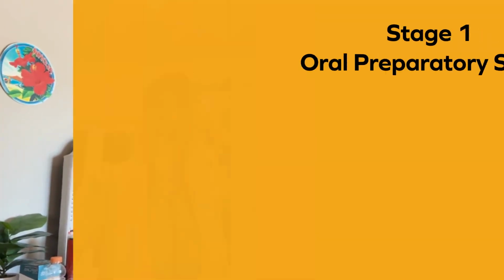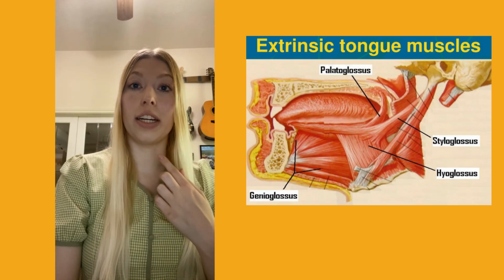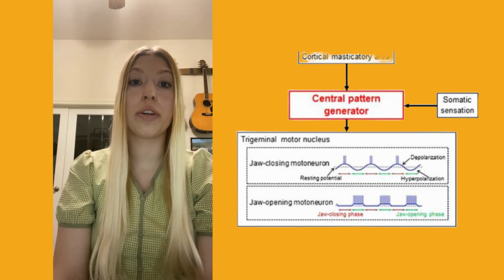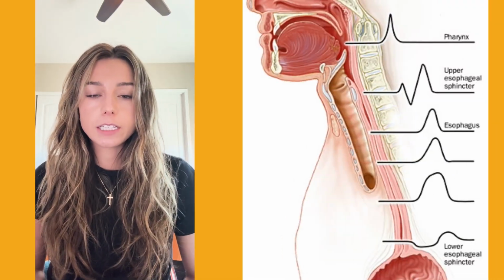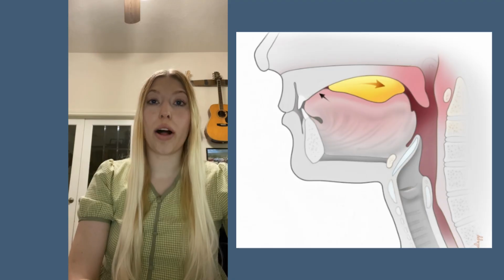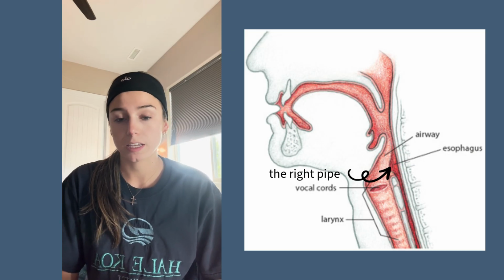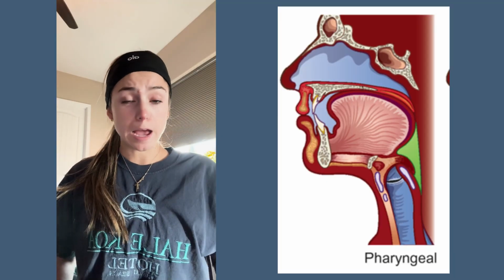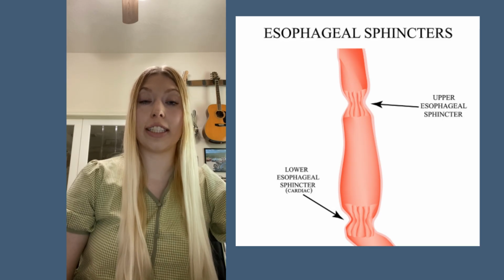Anatomy & Physiology of Swallowing SLP Dysphagia